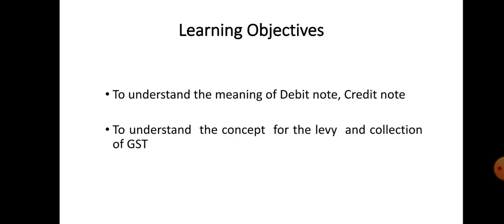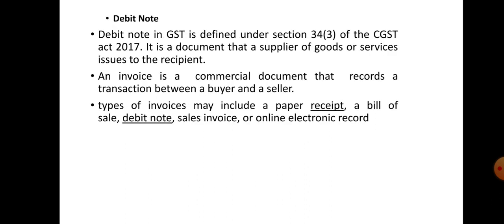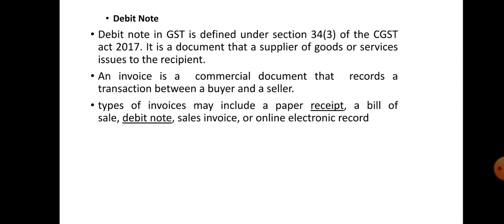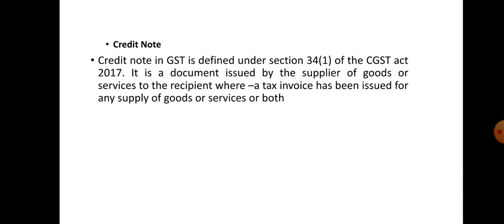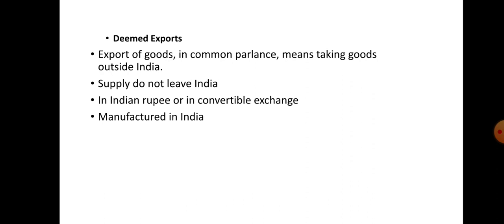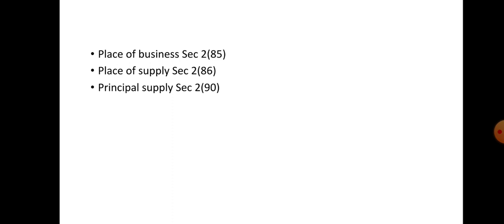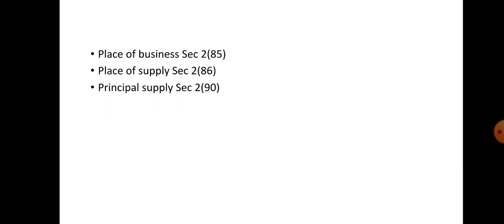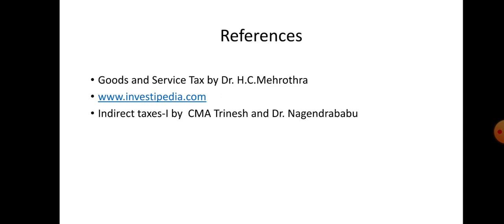GST Definitions: Debit note, Credit note